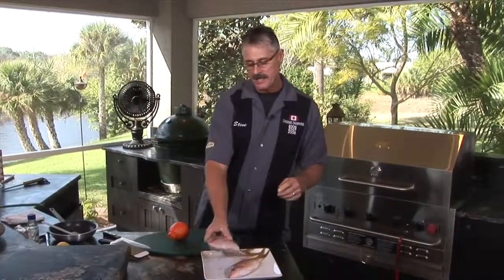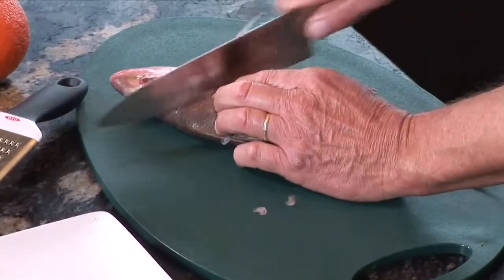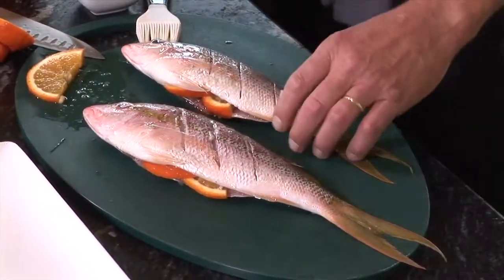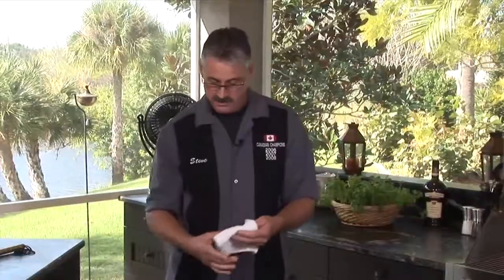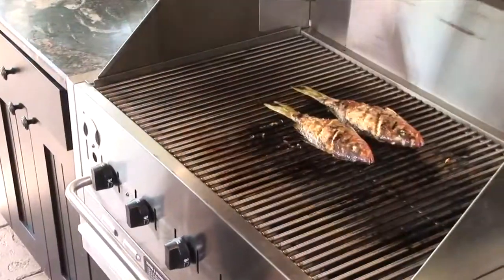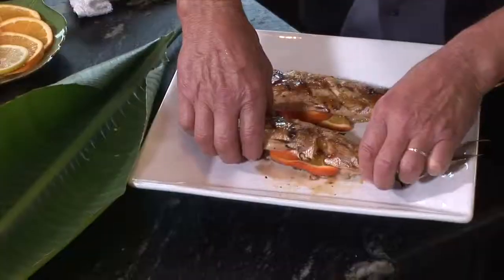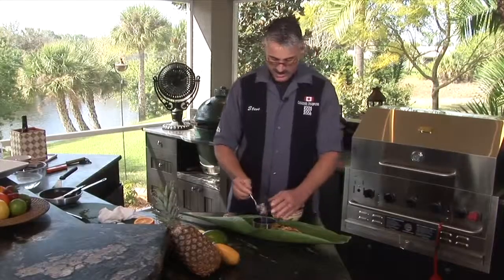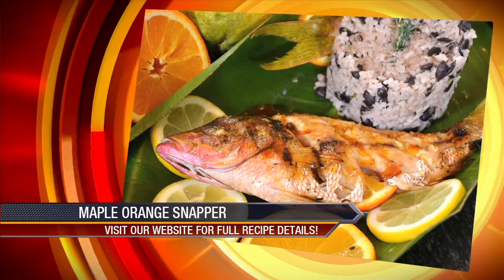FTF Maple Orange Whole Yellowtail Snapper